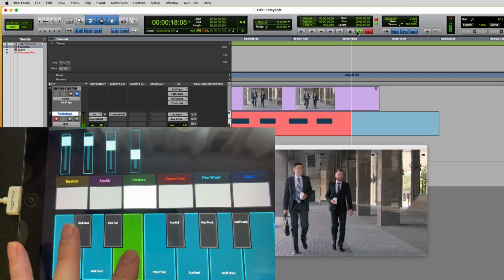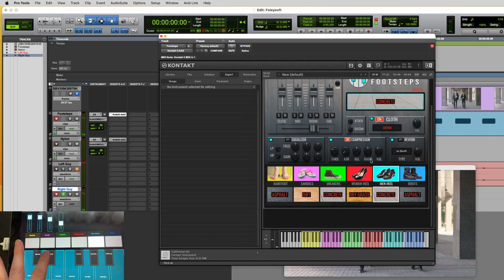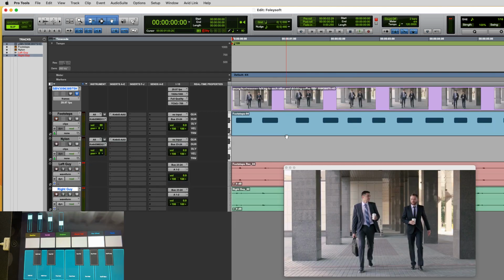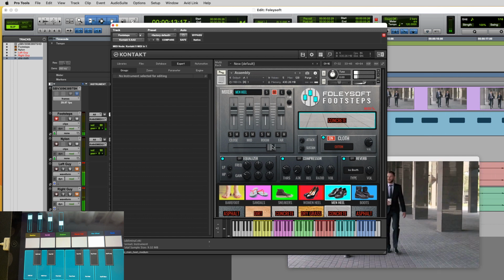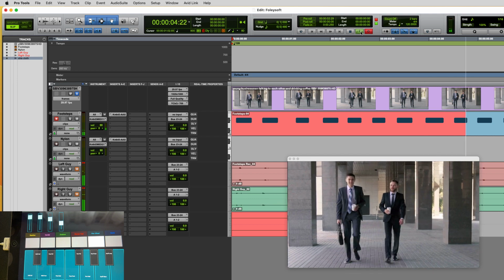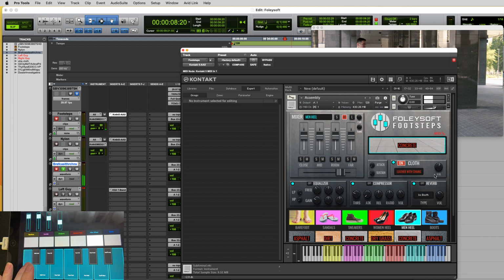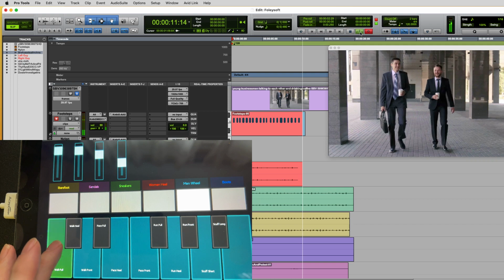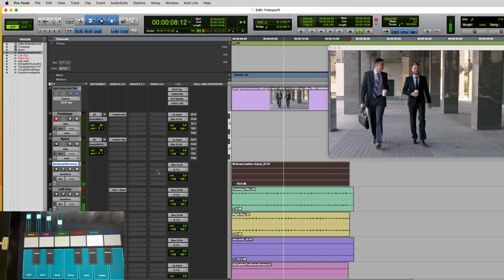Foleysoft Footsteps Two Walking Tutorial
Showing how to add footstep sounds when two or more people are walking at the same time. Foleysoft Footsteps make this process easy thanks to the amount of variables that can be applied to the footsteps.
Foleysofts Footsteps is used to create realistic foley footstep sounds by not only having the normal footsteps but also having the option to trigger the front step only of the sample or the heel step of the sample. Adding multiple mic positions and the ability to customize each step makes Foleysoft Footsteps a perfect choice for any of your post production needs.
Foleysoft Footsteps is a product that works using Native Instruments FREE Kontakt Sampler that works with any DAW. The serial number provided will work on as many computers NI will let you so separate license per computer is not needed. Perfect for Post Production studios with several rooms or teams.
Recorded with state of the art recording equipment in a professional large foley studio stage, Foleysoft Footstep has a professional sound quality and with its split step option you will be able to create realistic steps in no time.